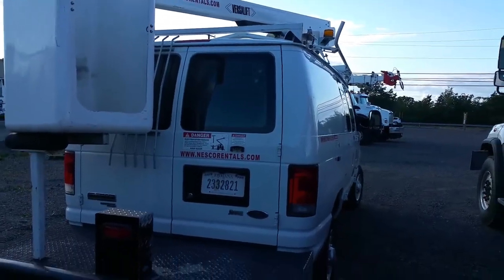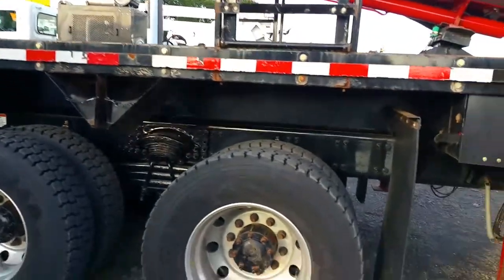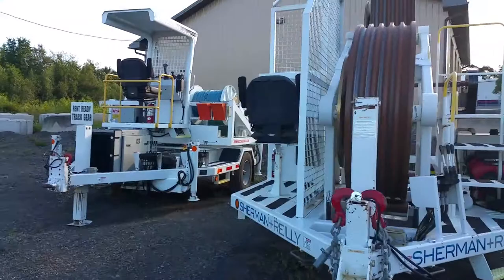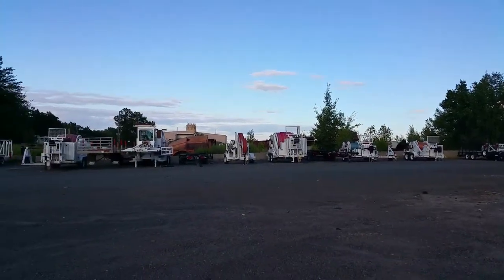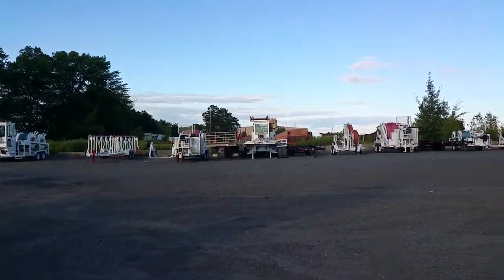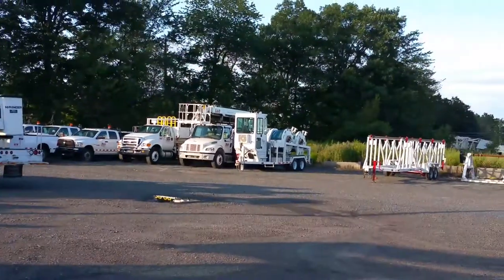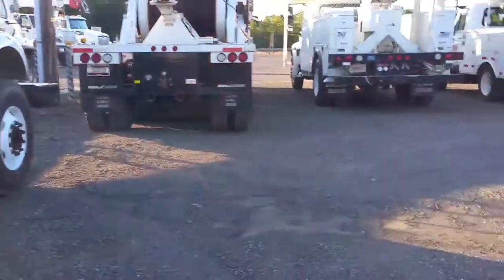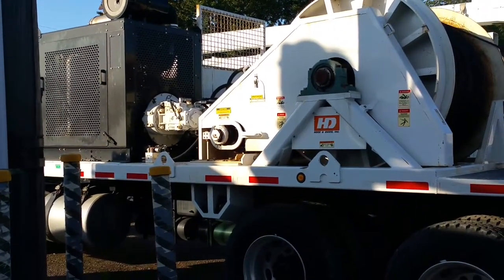Transporter Guide 19 The Yard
Vehicle Transporting